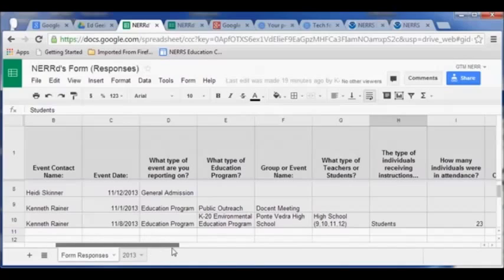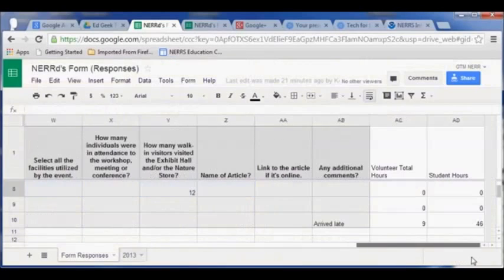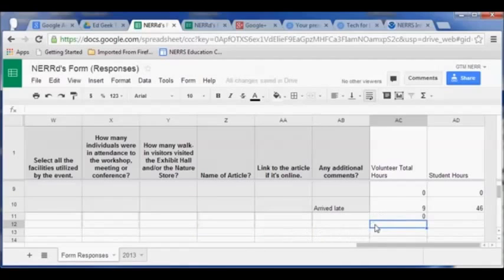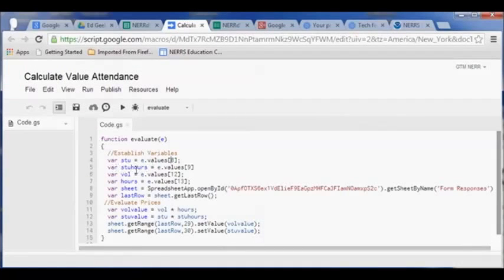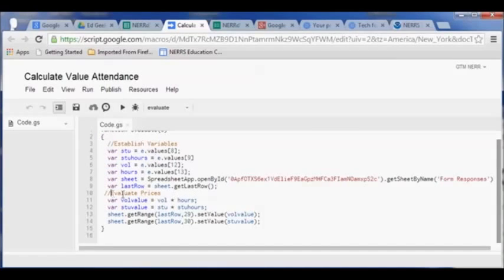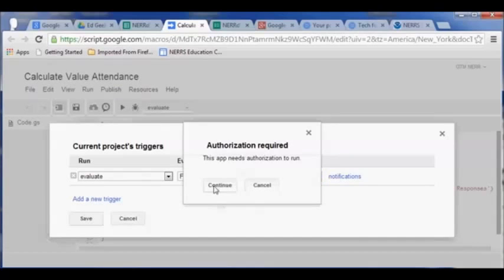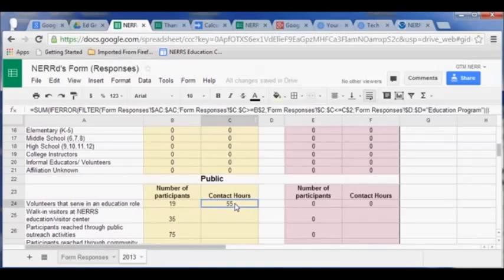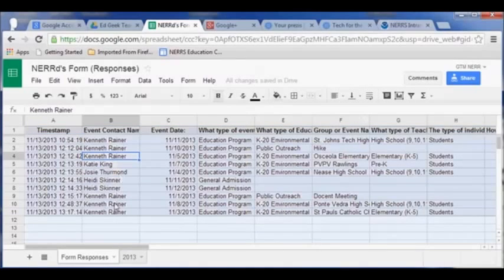Tech for the NERRd's Episode 02 part 3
This is a three part episode going over using Google Forms and how to analyze form data.